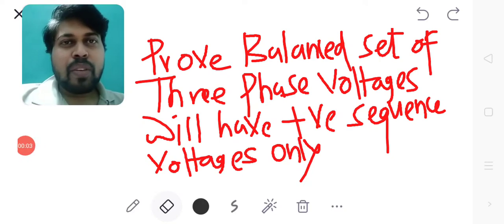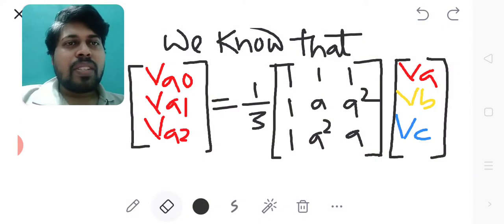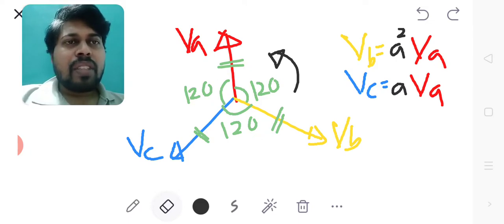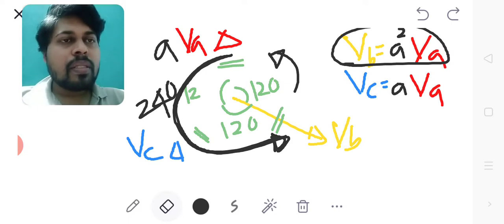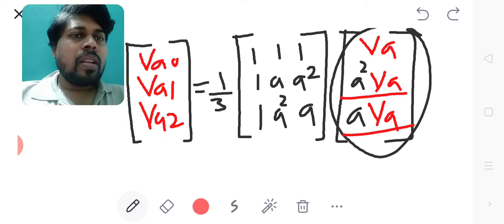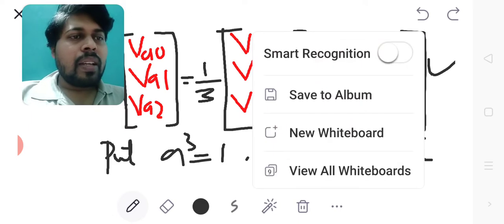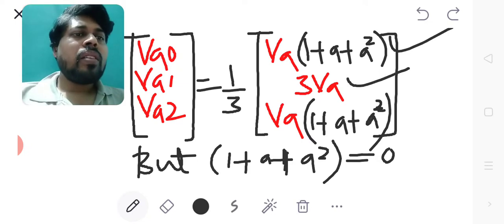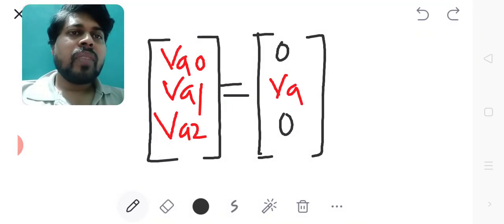Balanced Set of 3 Phase Voltages Will Have Postive Sequence Voltages Only | Symmetrical Components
Balanced set of three phase Voltages will have positive sequence components of voltages only
Here the balanced system is the one where the all the phasors have equal in magnitudes and the phase angle difference between any two phasors is 120 degree apart.
We have the expression for symmetrical components in terms of phase voltages
as,
Column matrix (Vao,Va1,Va2) equals to
(1/3)
multiplied by
Three by three square matrix with elements of it in first row as (1,1,1) second row as(1,a,a square), third row as (1,a square,a)
multiplied by
Column matrix (Va,Vb,Vc)
Taking Va as reference phasor expressing Vb and Vc in terms of Va, We can write,
Va=Va
Vb=a square Va
Vc=a Va
substituting in above,
and solving Right Hand Side, we get,
(1/3)
multiplied by
Three by three square matrix with elements of it in first row as (Va(1+a+a square)) second row as(Va+Va+Va), third row as (Va(1+a+a square))
Here, putting, (1+a+a square)=0
We get,
(1/3)
multiplied by
Column matrix as (0,3Va,0)
Cancelling 3 in second element,
Finally we get,
Column matrix (Vao,Va1,Va2) equals
Column matrix as (0,Va,0)
Hence we can observe here that, Only Positive Sequence Voltages are existing in a Balanced system,
And
Zero, Negative Sequence voltages are absent in a balanced three phase system..